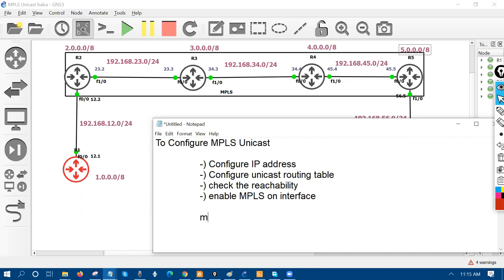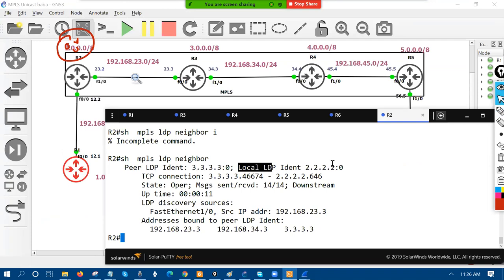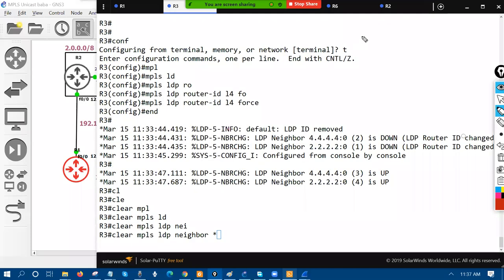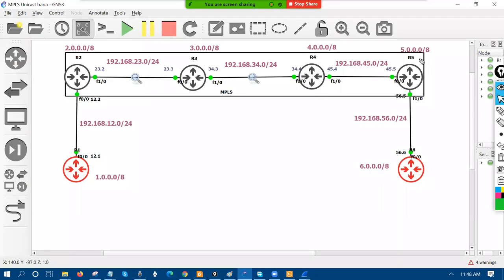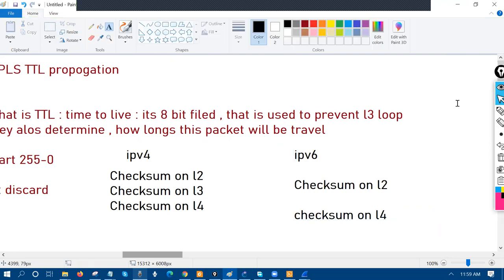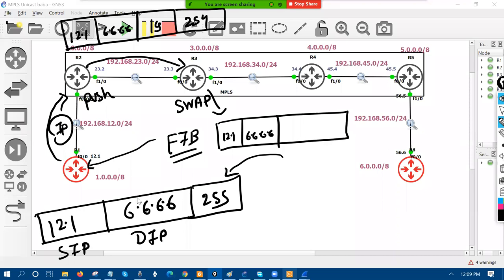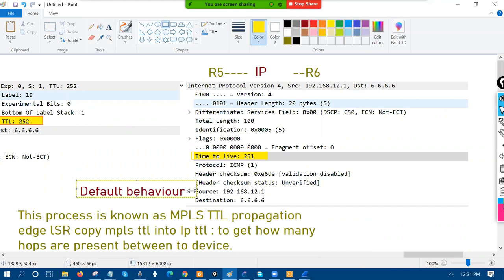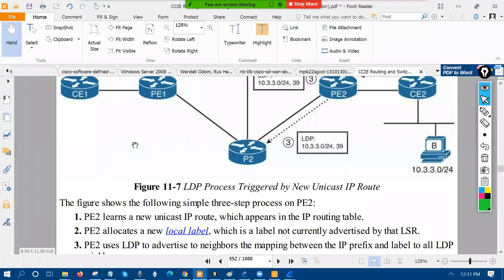MPLS Unicast_label_propagation [Day-4]